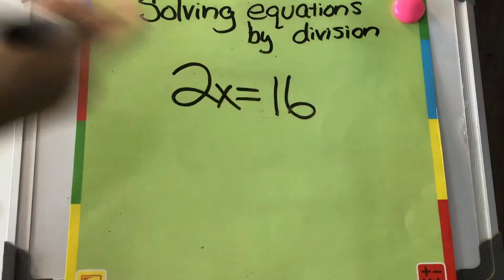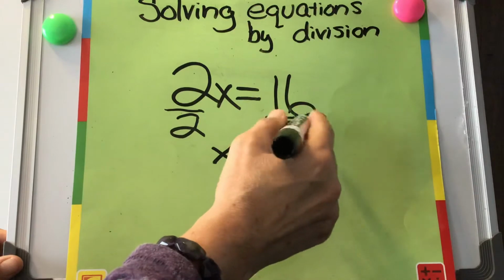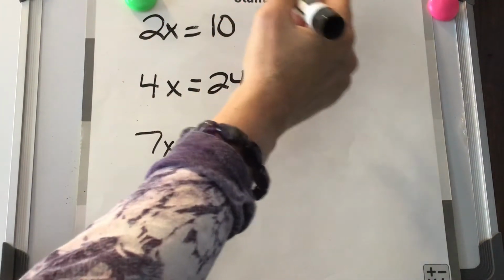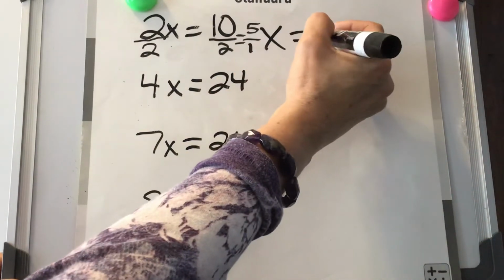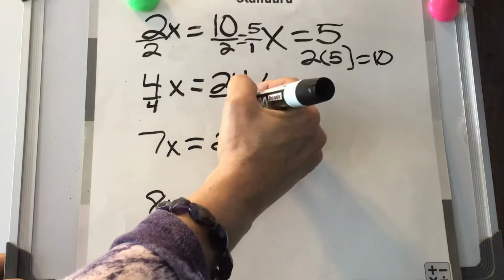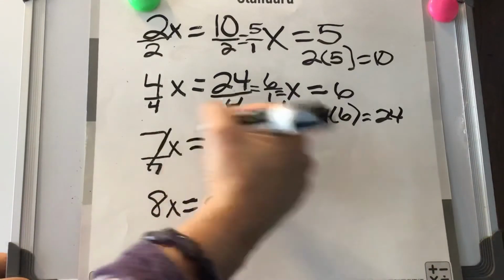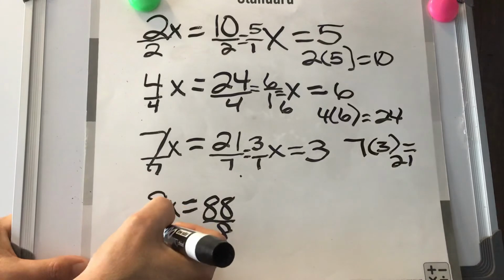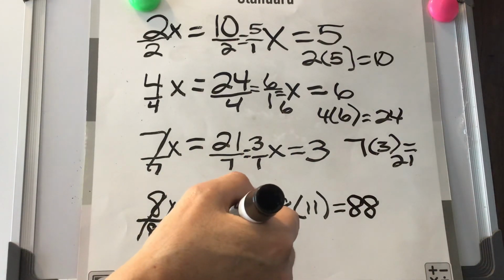Solving equations by using division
Math help solving equations using division.